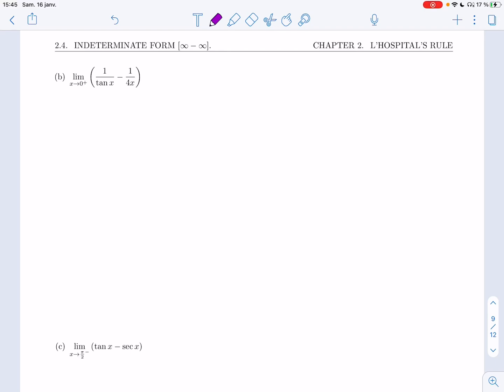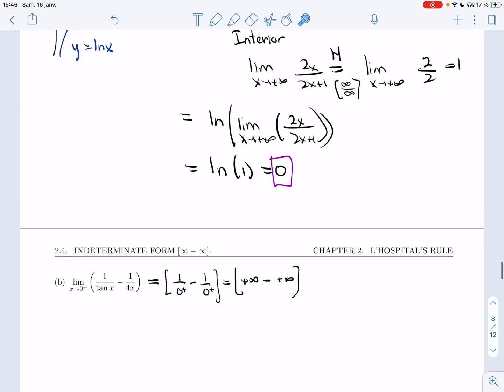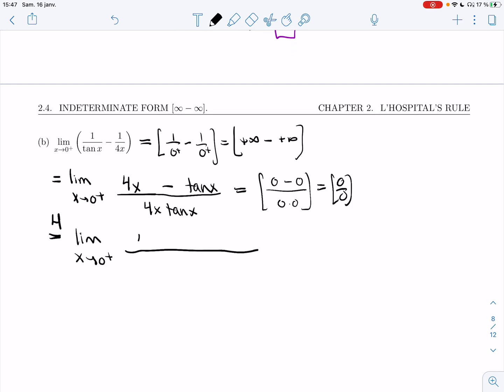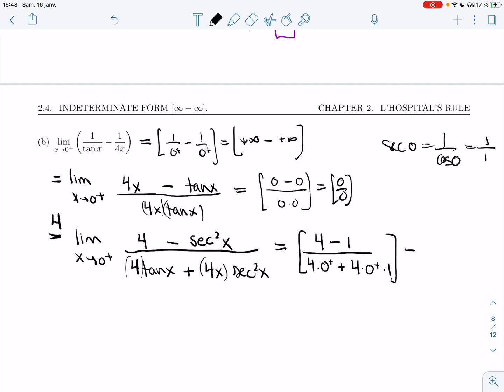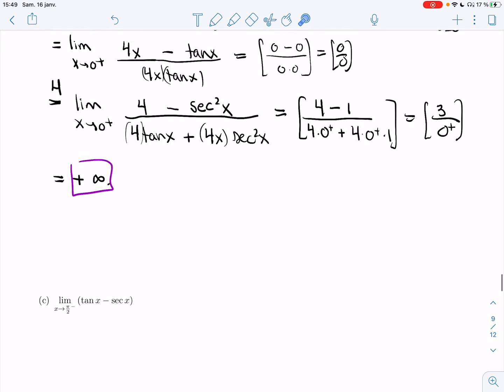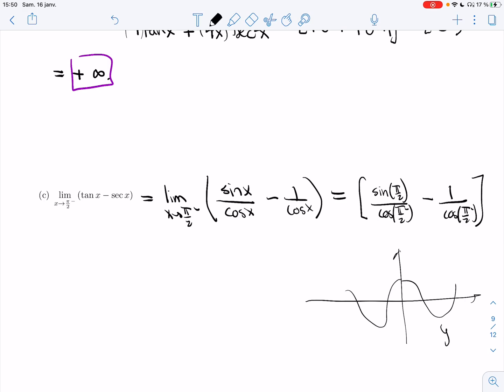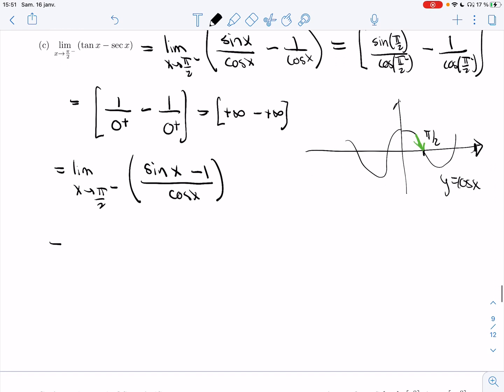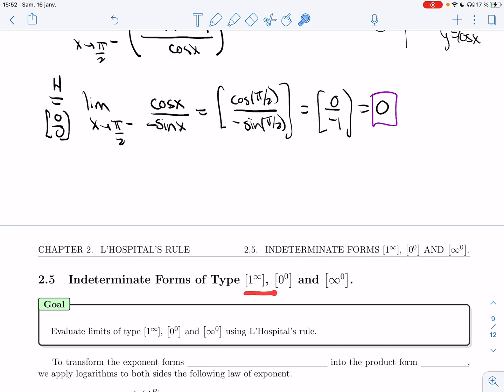Calculus 2 (203) - 2.4 - Indeterminate Forms of Type [infinity-infinity] (Video 2)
It covers the following items :
Examples 2.4.1(b) and 2.4.1(c)"